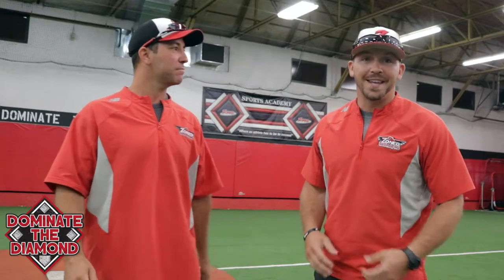Youth Baseball & Softball Coach Training Course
is an online video-based Youth Baseball & Youth Softball coach training course offered by Zoned Sports Academy for beginner parents and others who have taken on the title of coach.

Zoned Sports Academy is getting ready to start their 5-week Fall Training Programs.